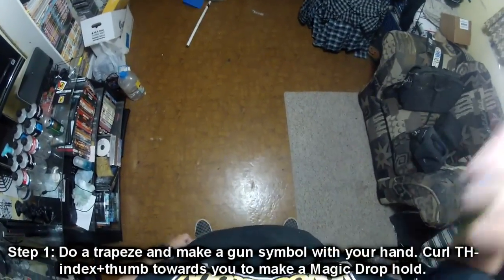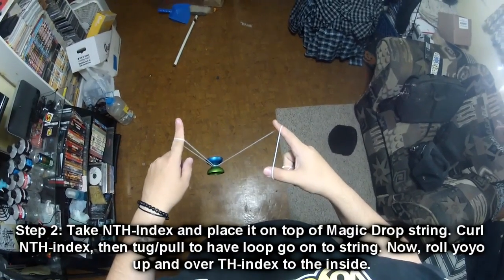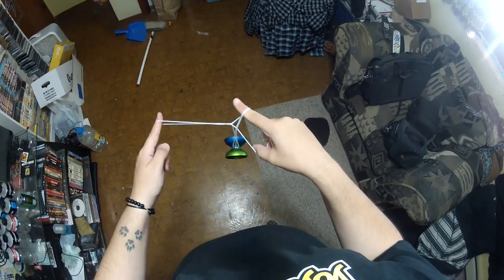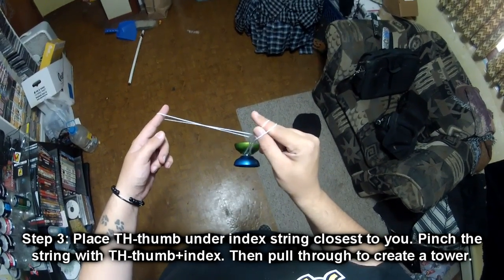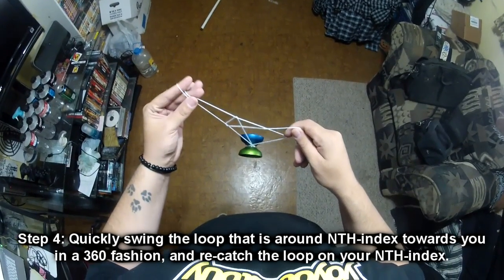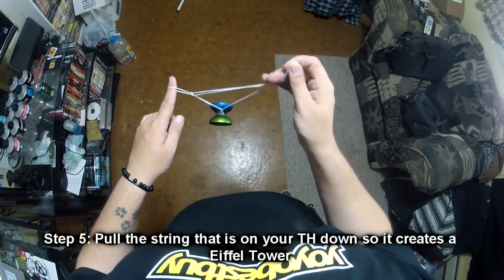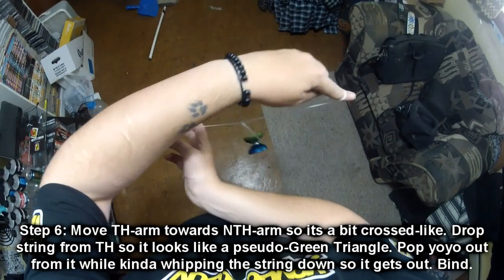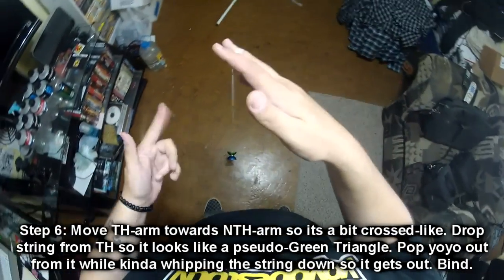Z-tutorials 1a: Sacra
Z-tutorials presents: Sacra

Scara is essentially just a different way in order to make a Eiffel Tower. But, with the difficulty increased, I add in the slack suicide portion to it to spice it up and thus created this specific trick. Its nifty, its quick and a pain in the butt.

A quick tip for this trick is when you get to the slack/suicide portion of the trick is to go as fast as you can with it because the portion of string likes to make the yoyo tilt very quickly. So you have to be careful.